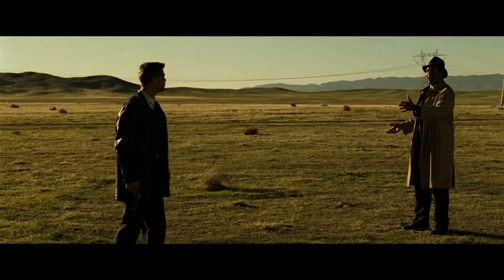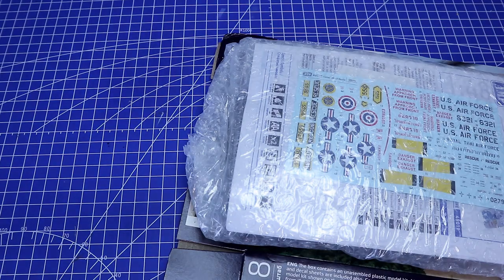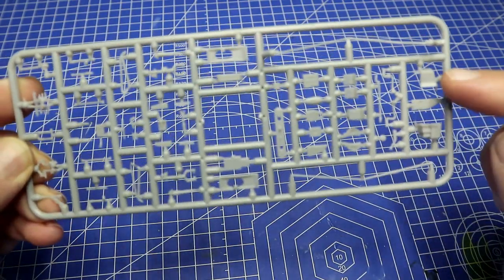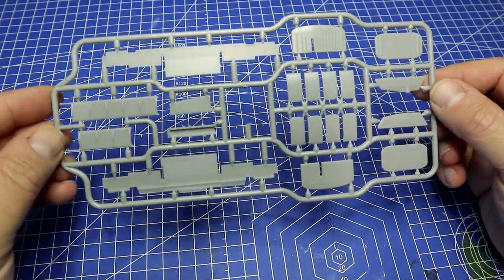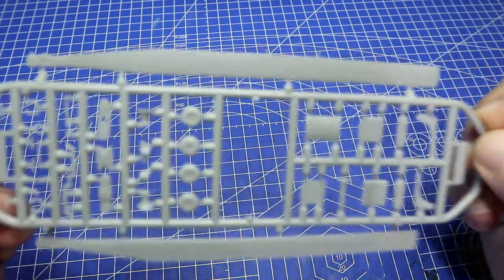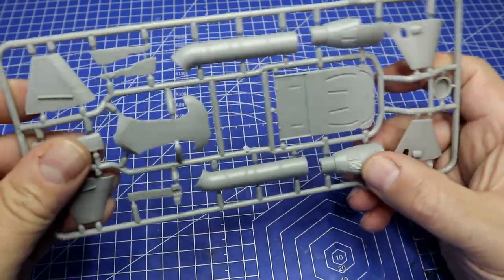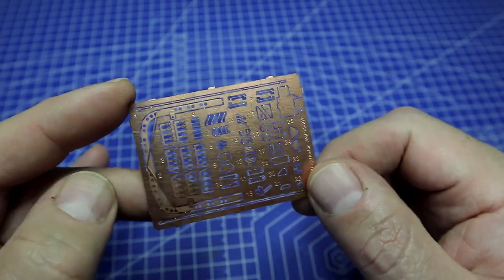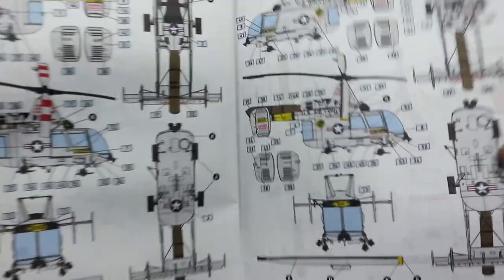Mystery Kit Unboxing - Some Kind of Aircraft? Armor?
I received a package in the mail and thought I'd share it with y'all today. Let me know what you think of it!